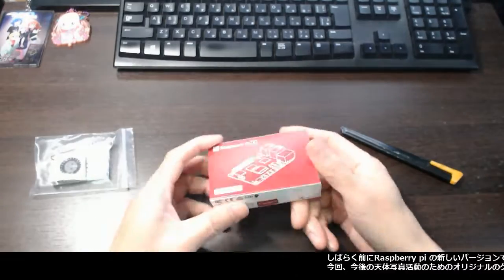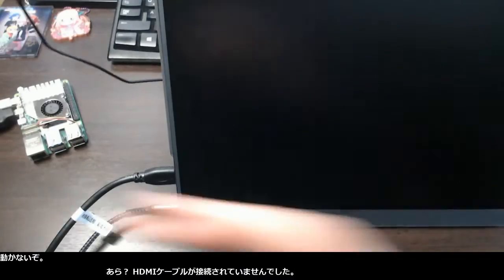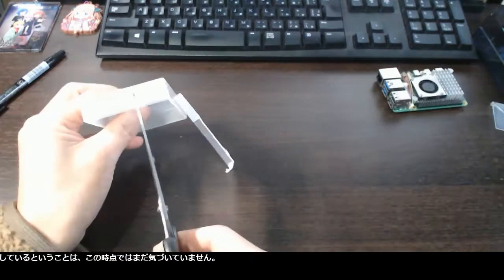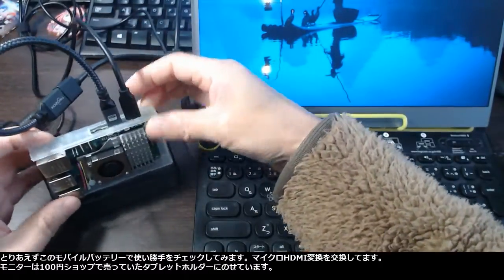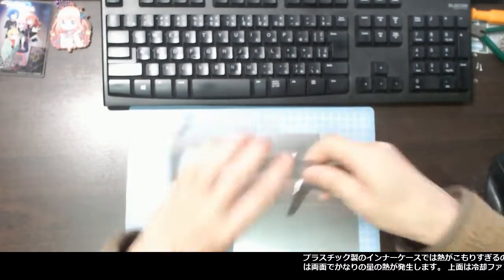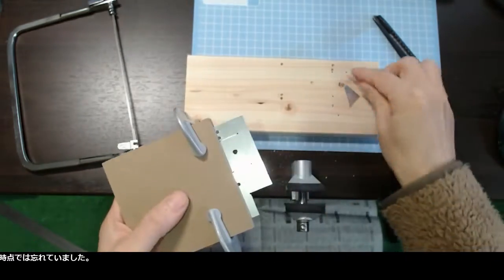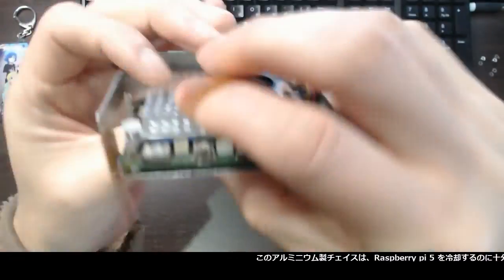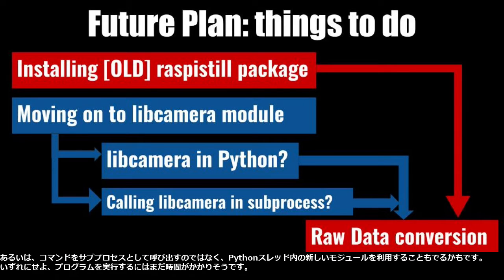[DIY Astrophotography] I got Raspberry Pi 5 / ラズパイ5を手に入れた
I am uploading my videos to share with you what impressed me on astrophotography activities.
I got the new version of Raspberry pi, version 5 a while ago. So make this video to show you how I set up my original case for future astrophotography activities.

天体写真の活動での感動を共有するために動画投稿しています。
しばらく前にRaspberry pi の新しいバージョンであるバージョン5を入手しました。 今回、今後の天体写真活動のためのオリジナルのケースをどうやって作ったのかを紹介する動画を作成しました。

Software running on Raspberry pi is available on GitHub

Camera: Logitech StreamCam
Slide Creation: Google Slides (For Thumbnail Only)
Movie Creation: Power Director 18
Narration: gtts
Caption creation: python+PIL+ffmpeg

[RPi Astrophotography] Newtonian Telescope and Raspberry Pi HQ camera/ラズパイHQカメラとニュートン反射望遠鏡

[RPi Asto Challenge] Sombrero Galaxy with Raspberry Pi HQ Camera in the city lights/街中でソンブレロ銀河に挑戦

[RPi AstroChallenge] Jellyfish Nebula with Raspberry Pi HQ Camera in the city lights/ラズパイHQカメラでくらげ星雲

[Raspberry Pi Astro] Seagull Nebula captured with HQ Camera in the city lights/ラズパイHQカメラでかもめ星雲

[RPi Astrophotography] Rosette Nebula Live-stack with Raspberry Pi HQ camera/ラズパイHQカメラでばら星雲ライブスタック

[RPi Astrophotography] Raspberry pi HQ camera captured Horsehead nebula /ラズパイHQカメラで馬頭星雲

[Focus Aid Field Test Report] I tested the Bahtinov mask in the field / バーティノフマスクの使用感

[DIY Astrophotography] Mizar Altazimuth Mount Motor Drive /ミザール経緯台のモータードライブ改造